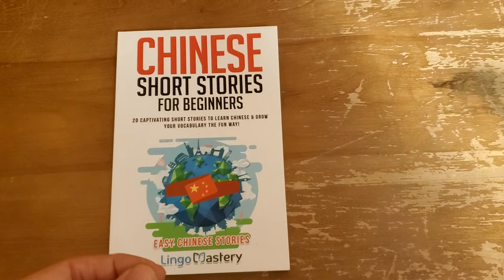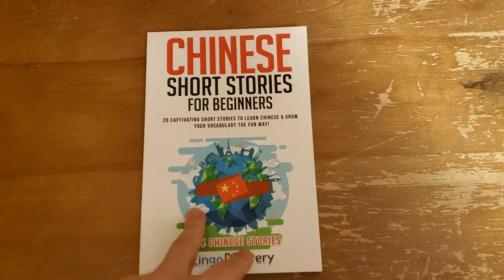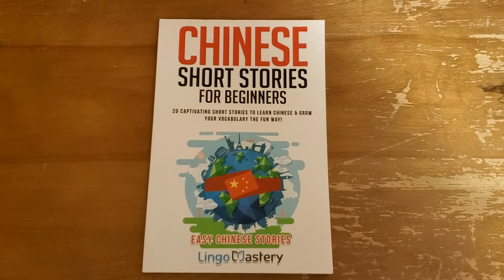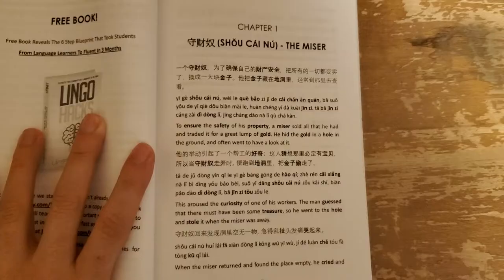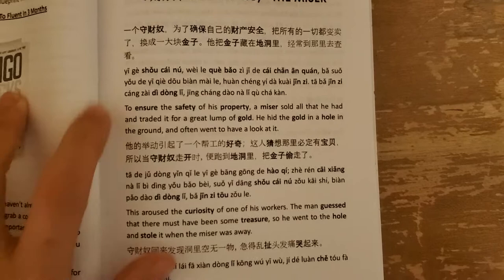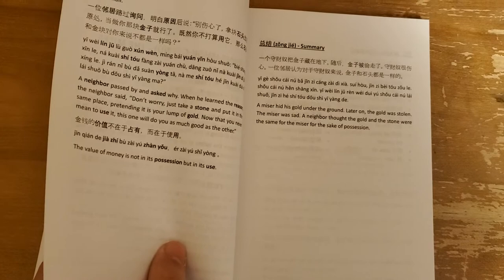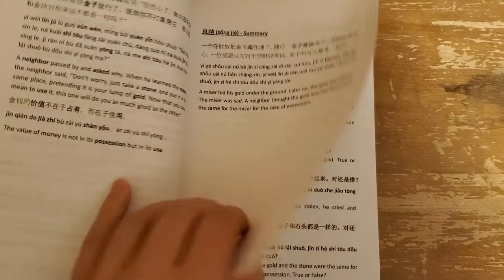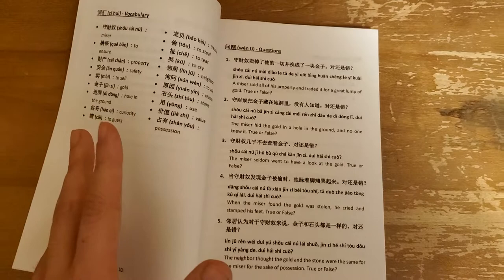Chinese Short Stories For Beginners | A Look Inside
I bought the Japanese Short Stories for Beginners book by Lingo Mastery and liked it a lot, so I figured I would buy the Chinese version as well.  I didn't like the layout as much in this one though.